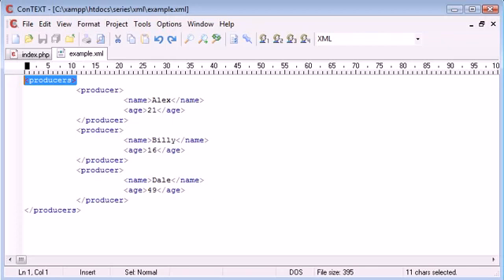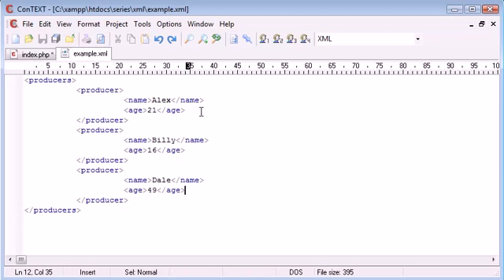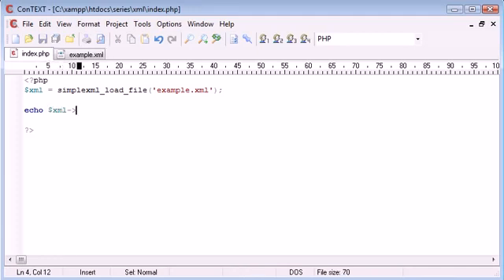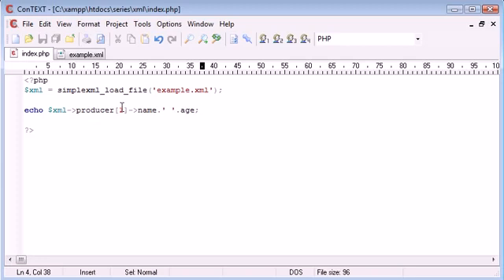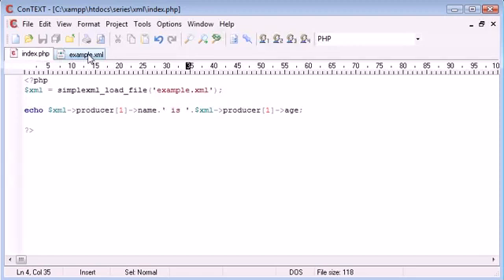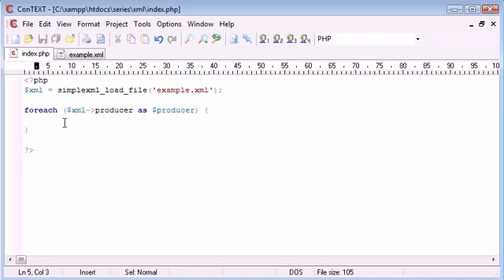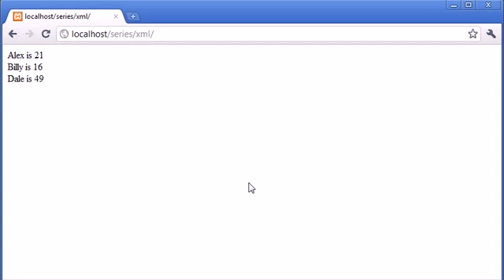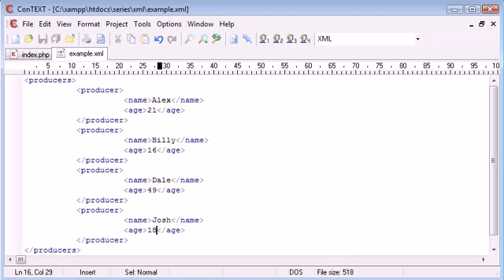105 Reading a Simple XML File Part 1 PHP Tutorials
You may also like the other videos of my channel list below :

1 - Introductionto PHP
10 - print
100 - Creating a Simple Contact Form Part 1
102 - Creating a Simple Contact Form Part 3
103 - Creating a Simple Contact Form Part 4
104 - An Introduction to XML
105 - Reading a Simple XML File Part 1
106 - Reading a Simple XML File Part 2
107 - A YouTube XML Example
108 - An Introduction to Databases
109 - More About Databases
11 - Output HTML Using echoprint
110 - phpMyAdmin Part 1
111 - phpMyAdmin Part 2
112 - phpMyAdmin Part 3
113 - Connecting to a Server and Database Part 1
114 - Connecting to a Server and Database Part 2
115 - SELECT Part 1
116 - SELECT Part 2
117 - SELECT Part 3
118 - SELECT By Example Part 1
119 - SELECT By Example Part 2
12 - Embedding PHP Inside HTML
120 - More Basic Querying Part 1
121 - More Basic Querying Part 2
122 - More Basic Querying Part 3
123 - Creating a Database Hit Counter Part 1
124 - Creating a Database Hit Counter Part 2
125 - Creating a Database Hit Counter Part 3
126 - Creating a Database Hit Counter Part 4
127 - LEFT JOIN
128 - RIGHT JOIN
129 - JOIN
13 - comments
130 - LIKE With a Search Engine Example Part 1
131 - LIKE With a Search Engine Example Part 2
132 - LIKE With a Search Engine Example Part 3
133 - LIKE With a Search Engine Example Part 4
134 - SELECT DISTINCT
135 - Creating Tables
136 - Logging the User In Part 1
137 - Logging the User In Part 2
138 - Logging the User In Part 3
139 - Logging the User In Part 4
14 - Error Reporting
140 - Logging the User Out
141 - Getting User Data Part 1
142 - Getting User Data Part 2
143 - Protecting the User Against SQL Injection
144 - Registration Form Part 1
145 - Registration Form Part 2
146 - Registration Form Part 3
147 - Registration Form Part 4
148 - More Validation Part 1
149 - More Validation Part 2
15 - More on Error Reporting
150 - More Validation Part 3
151 - SQL Injection Part 1
152 - SQL Injection Part 2
153 - SQL Injection Part 3
154 - SQL Injection Part 4
155 - SQL Injection Part 5
156 - Introduction to GD
157 - Protecting Email with String to Image Part 1
158 - Protecting Email with String to Image Part 2
159 - Protecting Email with String to Image Part 3
16 - Variables
160 - Protecting Email with String to Image Part 4
161 - Watermarking Images Part 1
162 - Watermarking Images Part 2
163 - Watermarking Images Part 3
164 - Creating Captcha Image Security Part 1
165 - Creating Captcha Image Security Part 2
166 - Creating Captcha Image Security Part 3
167 - Creating Captcha Image Security Part 4
168 - Scaling Down Images to Thumbnails Part 1
169 - Scaling Down Images to Thumbnails Part 2
17 - Concatenation
170 - Scaling Down Images to Thumbnails Part 3
172 - Loading in file Contents to a DIV Part 1
173 - Loading in file Contents to a DIV Part 2
174 - Loading in file Contents to a DIV Part 3
177 - Auto Suggest Application Part 3
178 - Auto Suggest Application Part 4
179 - Auto Suggest Application Part 5
18 - if  if else Statement
180 - POSTing Data Part 1
181 - POSTing Data Part 2
182 - POSTing Data Part 3
183 - POSTing Data Part 4
184 - POSTing Data Part 5
185 - Throwing an Exception
186 - try throw catch
187 - Custom Exceptions
189 - Introduction to OOP
19 - if  else if Statement
190 - Classes Properties and Methods
191 - Return a Property Value
192 - Changing a Property Value
194 - Constants
195 - Class Constructor
196 - Multiple Instances of Classes
197 - extends Part 1
198 - extends Part 2
199 - Connecting to a Database the OOP Way
2 - Installing XAMPP Part 1
20 - Assignment Operators
200 - Final PHP Video!!!
21 - Comparison Operators
22 - Arithmetic Operators
23 - Logical Operators
25 - while Loop
26 - do while Loop
27 - for Loop
28 - switch Statement
29 - die and exit Functions
3 - Installing XAMPP Part 2
30 - Basic Functions
35 - String Functions Part 2
36 - String Functions Part 3
37 - String Functions Part 4
38 - Introduction to Arrays
39 - Associative Arrays
41 - for each Statement
43 - includeonce and requireonce
44 - Expression Matching
45 - More on Expression Matching
46 - String Functions String Length
47 - String Functions Upper  Lower Case Conversion
48 - String Functions String Position Part 1
49 - String Functions String Position Part 2
50 - String Functions Replacing Part of a String
51 - String Functions Replacing Predefined Part of a String
52 - Word Censoring Part 1
53 - Word Censoring Part 2
54 - Creating a Find and Replace Application Part 1
55 - Creating a Find and Replace Application Part 2
56 - Creating a Find and Replace Application Part 3
57 - Creating a Find and Replace Application Part 4
58 - timestamps
59 - Modifying timestamps
60 - Random Number Generation
63 - Using the Header to Force Page Redirect
64 - obstart